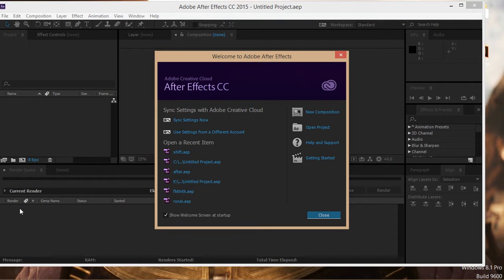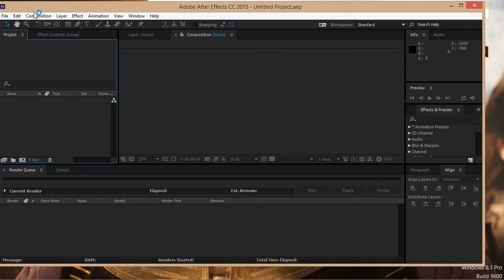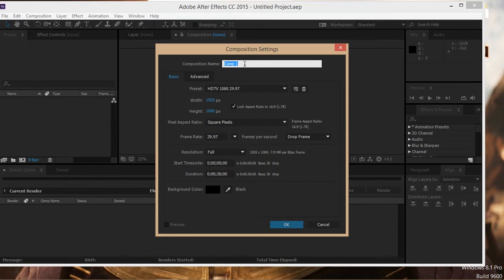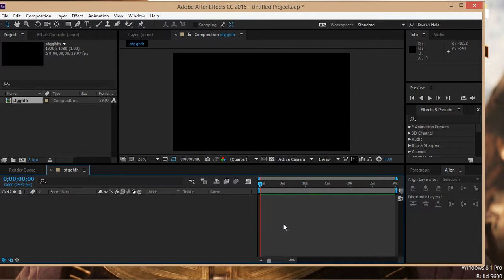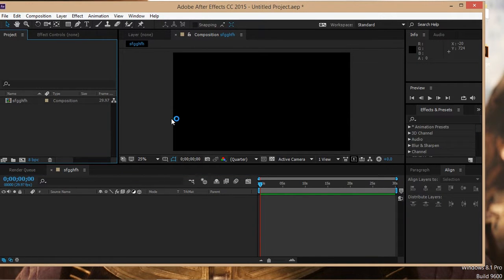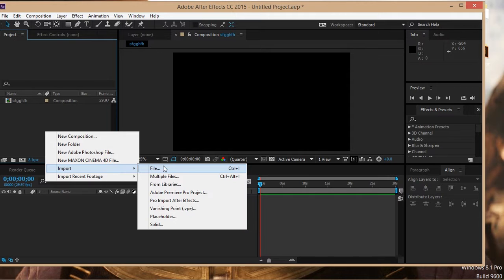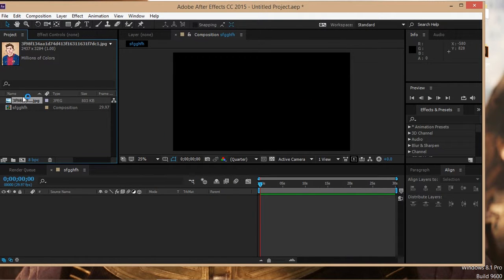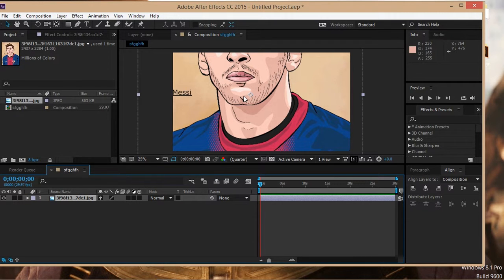methods to import any files in to adobe after effects | all versions | steps to learn | biginners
HI GUYS.
WELCOME TO AN ANOTHER VIDEO.
IN THIS TUTORIAL.., I'M GONNA SHOW YOU HOW TO IMPRT FILES INTO ADOBE AFTER EFFECTS